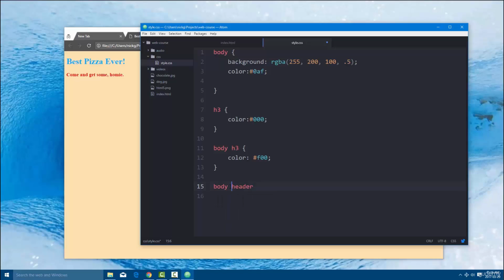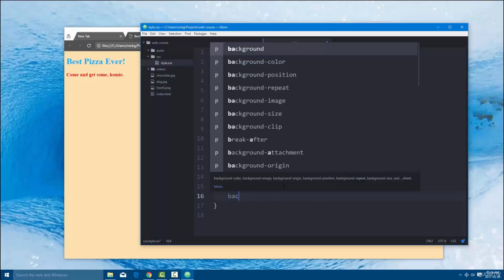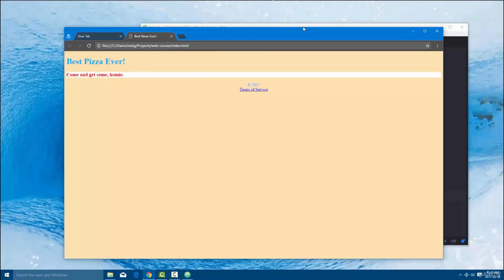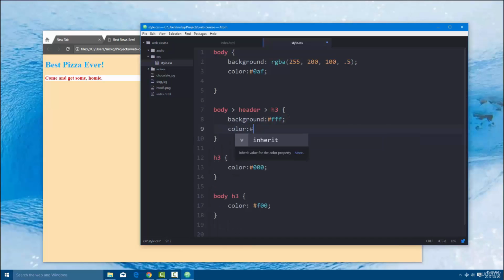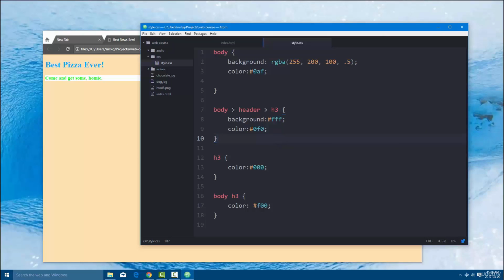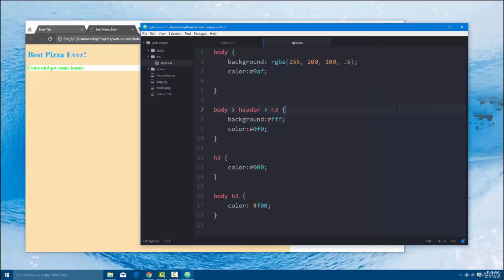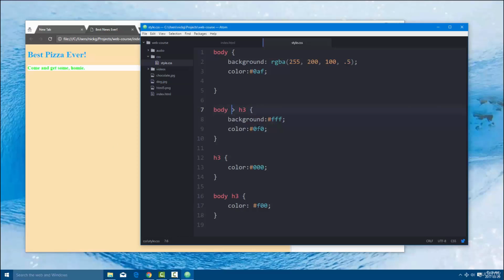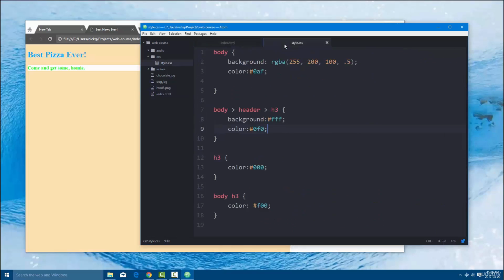23 Element specificity